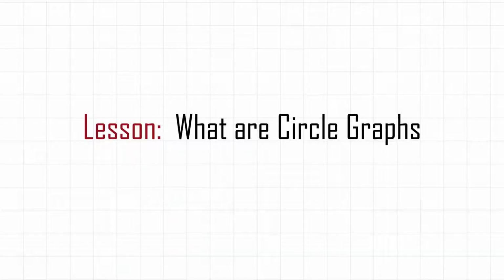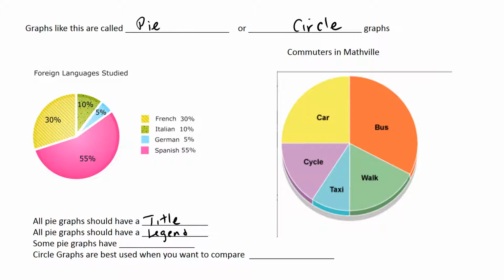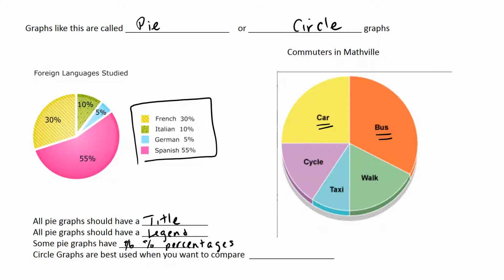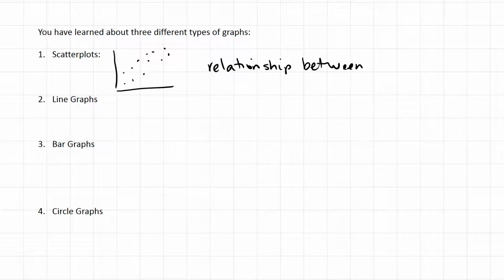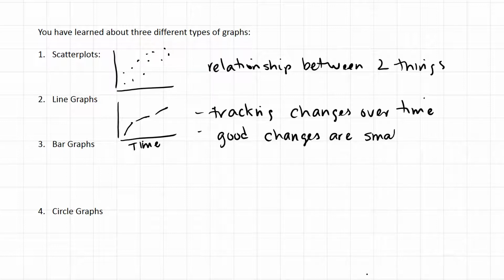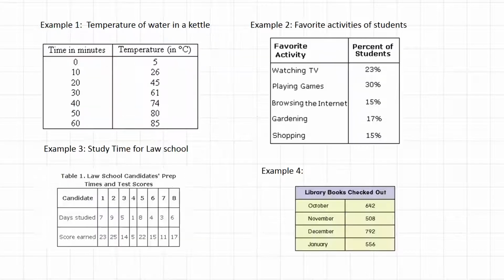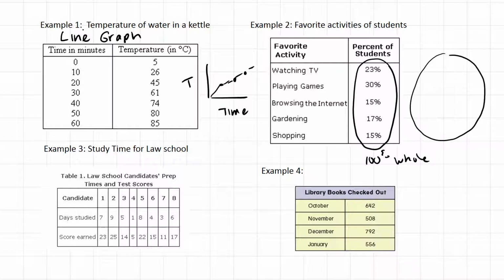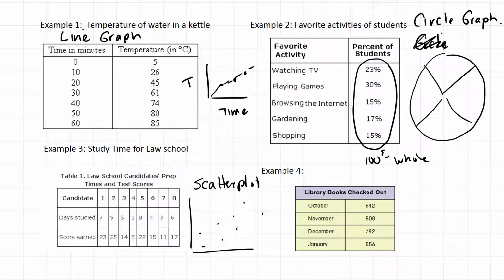What are Circle Graphs?